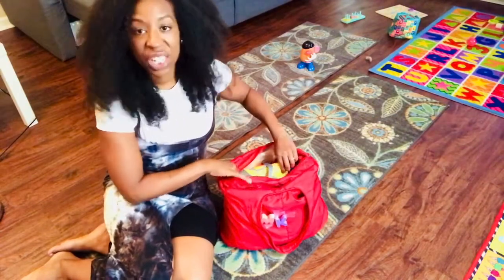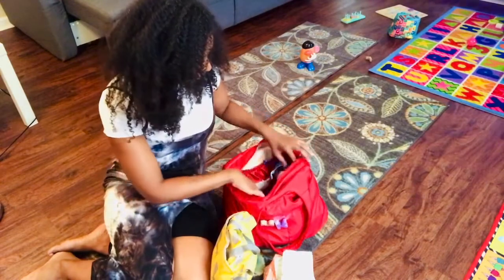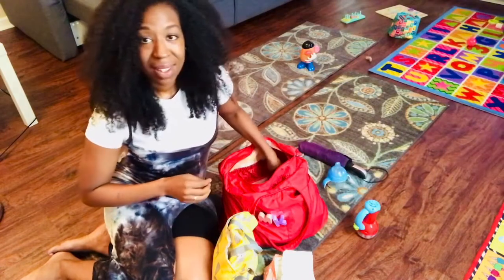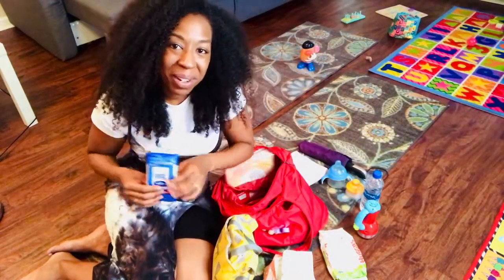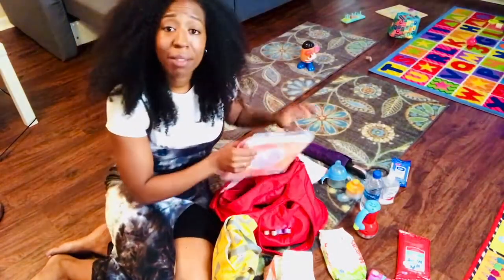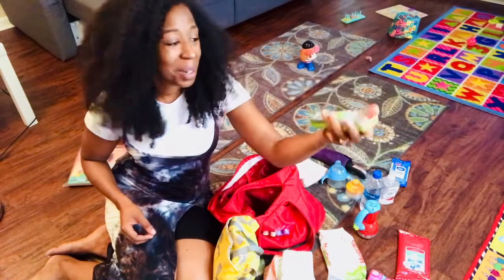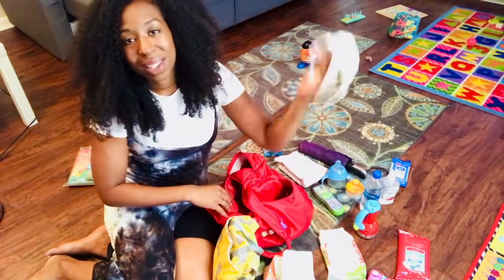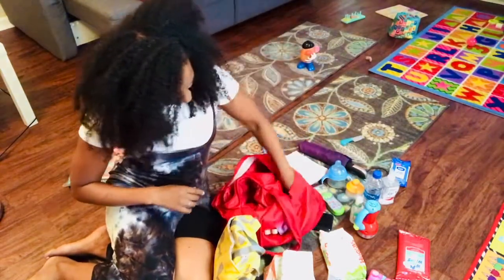What's In My Bag? | Mom Edition | Where Is Baby K?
Hello again Everyone! I thought it would be fun to do a what's in my bag video because I've seen a few others do it and I laughed as I thought about what's in my bag these days.

Random video, but hey this may help out someone in some way, so you're welcome.

K1 & K2

The BEST Children's Book of All Time-